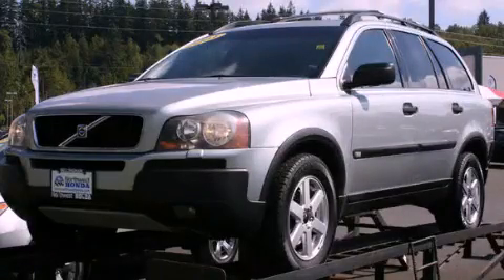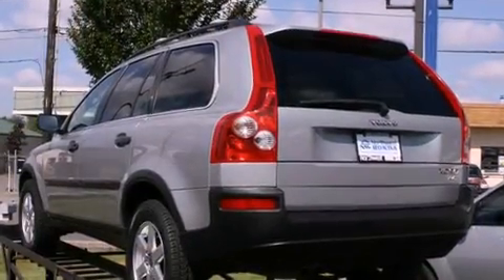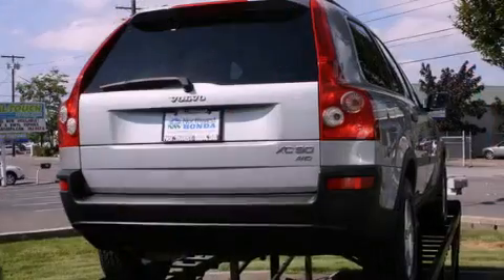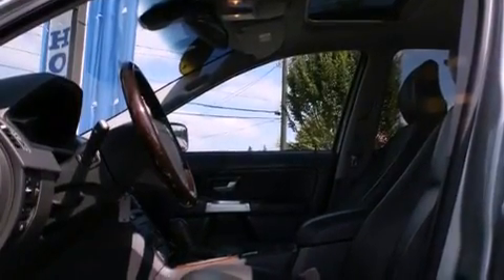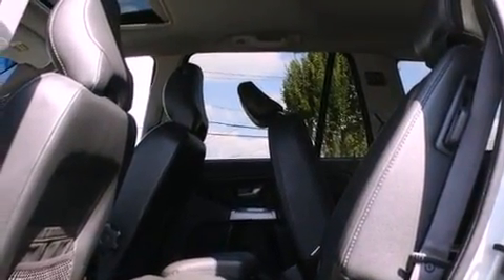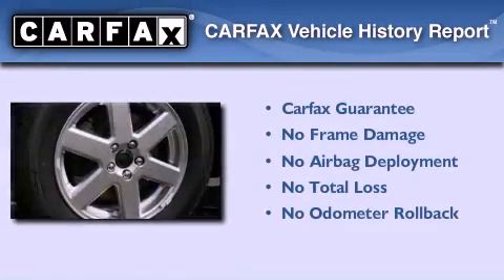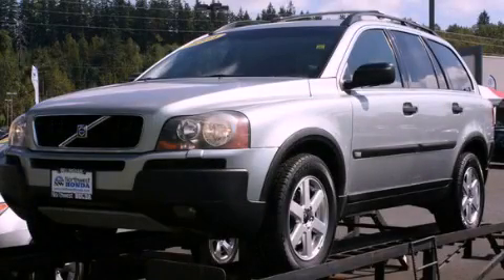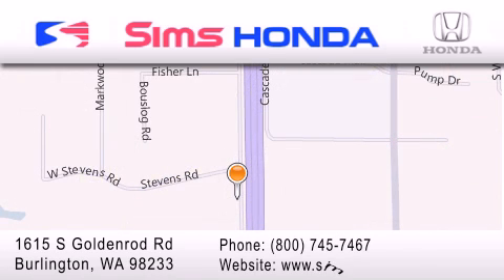2004 Volvo XC90 Burlington WA 98226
Year : 2004
 Make : Volvo
 Model : XC90
 Engine : 2.5L I5
 Trans . : 5 Spd Automatic
 Exterior : Silver
 Miles : 105,630
 Interior : Charcoal
 Sims Honda
 1615 S. Goldenrod Road
 Burlington , WA 98233
 Used 2004 Volvo XC90 Burlington WA